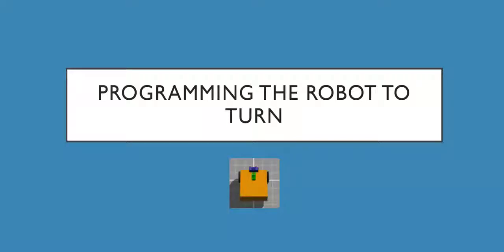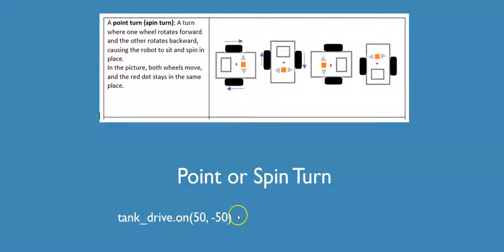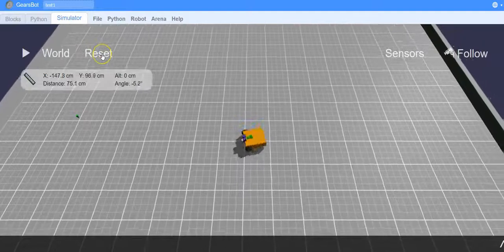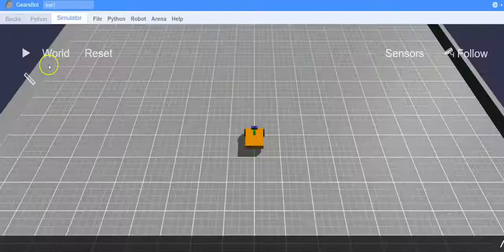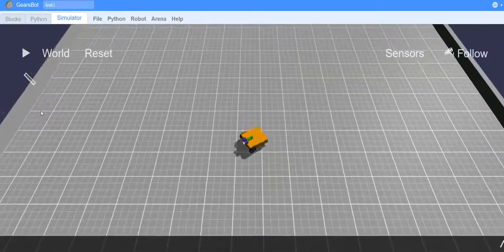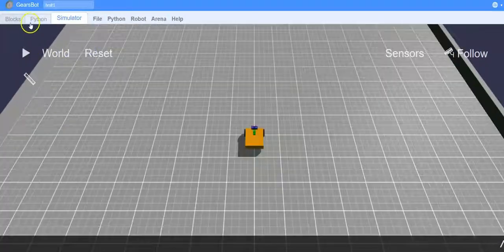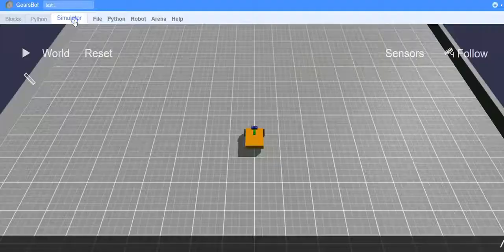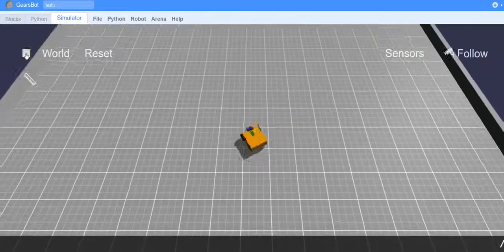GearsBot Python Turns